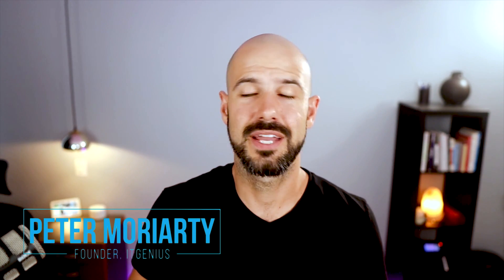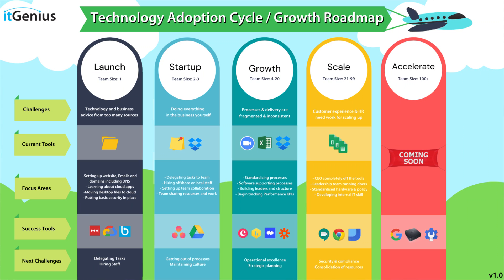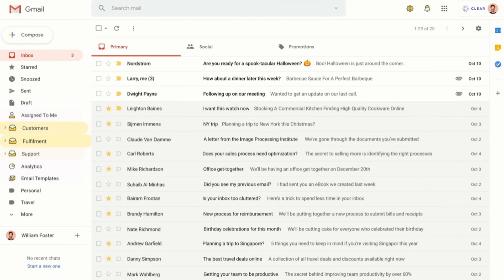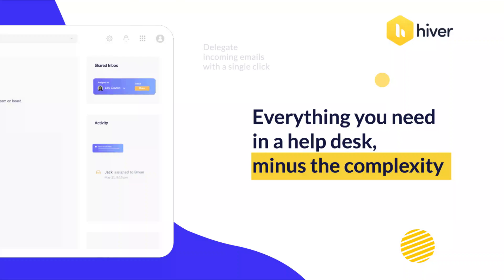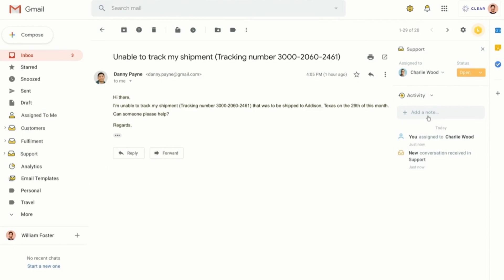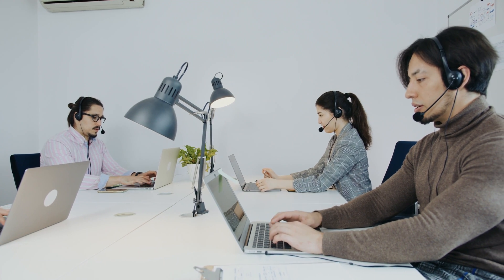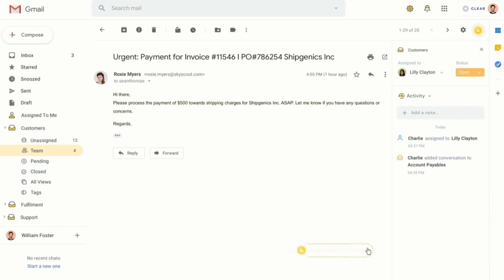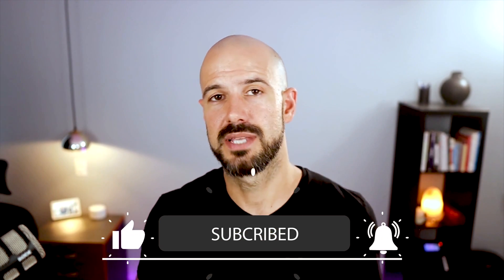How Shared Inbox can Save your Business | Best Gmail Add-on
If you're a business owner using Gmail to deliver customer support, and you are just using Gmail out of the box without any additional add ons or extras, I'm here to tell you that this might be the biggest problem in the way that you're delivering support your customers right now. In this video, we're going to cover some of the basics of what you can do to change that.

Transfer your license management and get a FREE Google account audit

00:00 Introduction
02:58 Hiver
04:46 Transfer In Offer